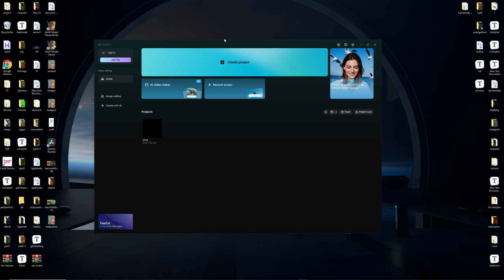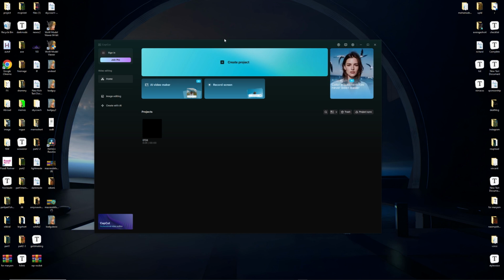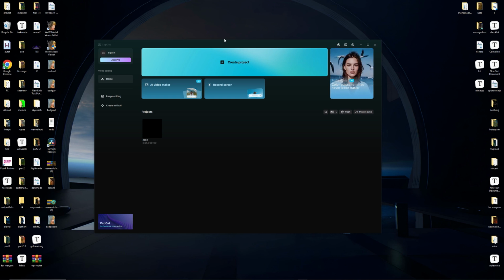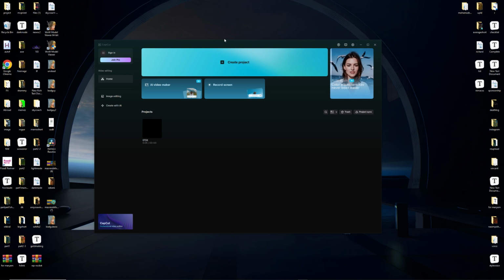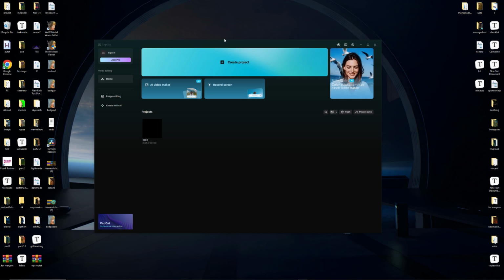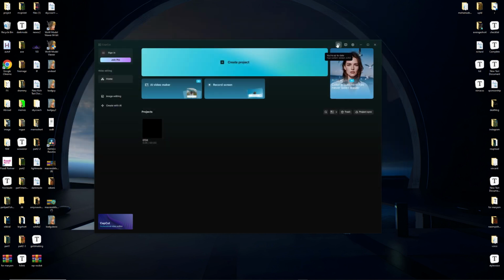How to Fix CapCut Server Error (2026) – Easy Fix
Are you getting a CapCut server error and can't export, save, or sync your video projects? You're not alone! In this complete 2026 tutorial, I'll show you exactly how to fix the CapCut server error step by step, so you can get back to editing without losing your work.

CapCut server errors usually happen because of unstable internet connections, outdated app versions, server overload during peak hours, corrupted cache files, or account sync issues. In this video, I break down each cause and give you a simple, working solution for it.

🔧 What you'll learn in this video:
✅ Why CapCut shows a server error (the real reasons)
✅ How to check and fix your internet connection
✅ How to update CapCut to the latest version on mobile & desktop
✅ How to clear cache and app data to fix sync problems
✅ How to check if CapCut servers are down
✅ How to re-login and fix account-related errors
✅ Extra tips to prevent this error from happening again

Whether you're using CapCut on Android, iOS, PC, or Mac, these methods work for everyone. This is the most complete and up-to-date guide to fixing CapCut errors in 2026.

If this tutorial helped you fix your CapCut server error, please give it a thumbs up, subscribe for more editing tutorials, and turn on notifications so you don't miss the next video!